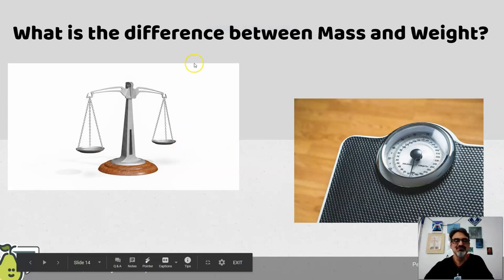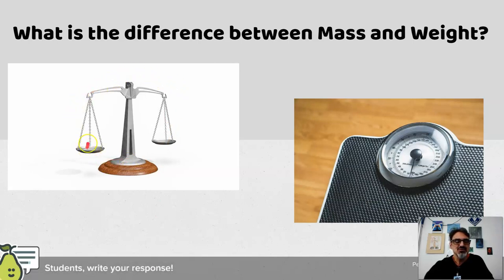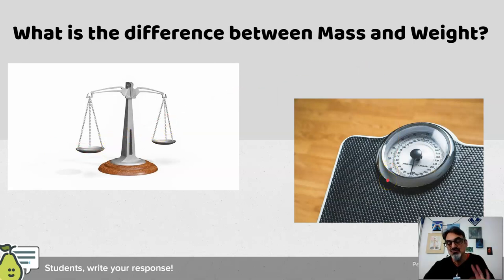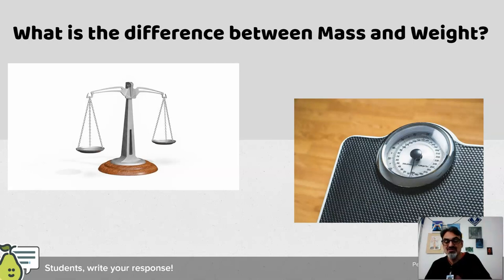Mass vs Weight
The difference between Mass and Weight, according to Science.